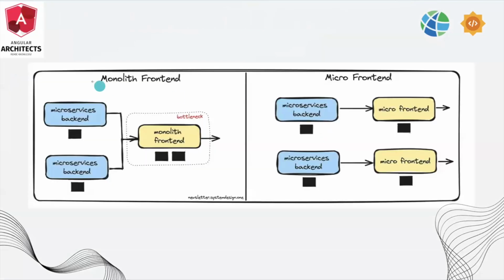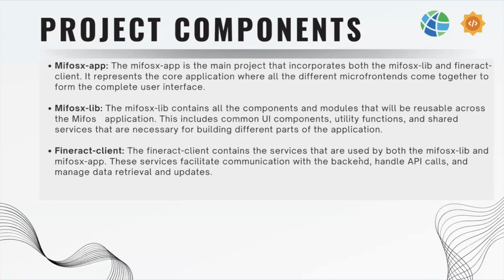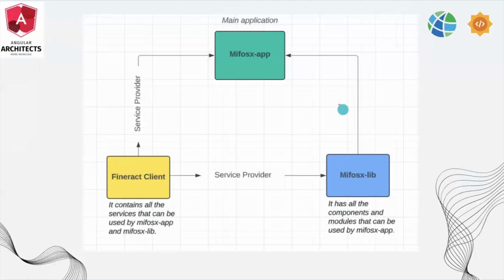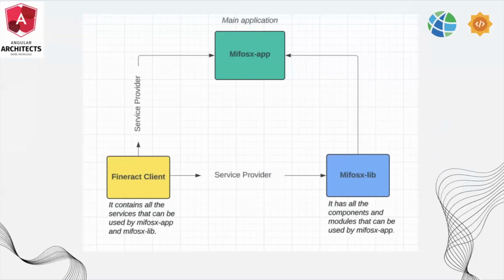2024 Summer Intern Midterm Showcase - GSOC: Micro Frontends POC: Pushpendra Kumar Vikash Prem Sharma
Showcase video highlighting the midterm progress for 2024 Google Summer of Code project for the Mifos Initiative on the Micro Frontends Proof of Concept led by Pushpendra Kumar and Vikash Prem Sharma

Recorded on Friday July 19, 2024.